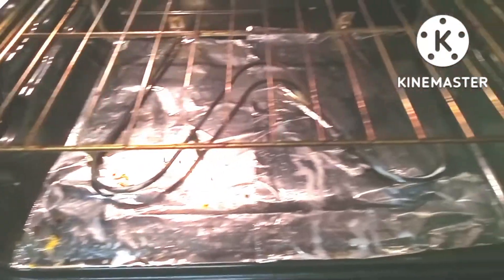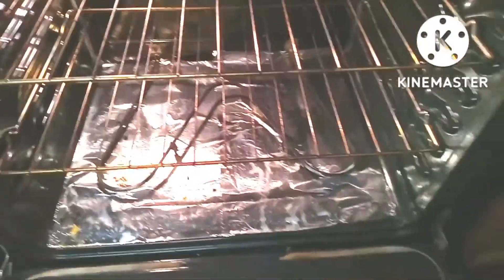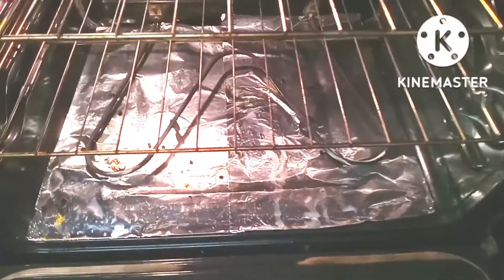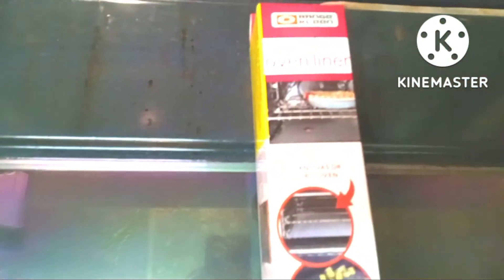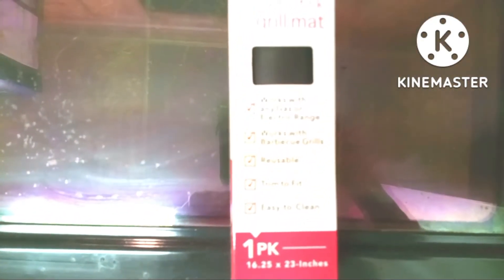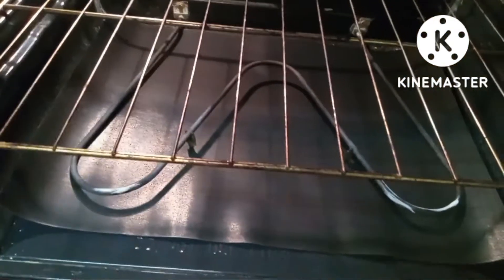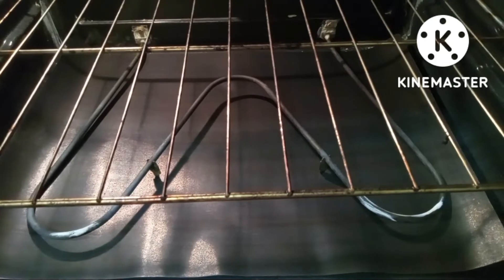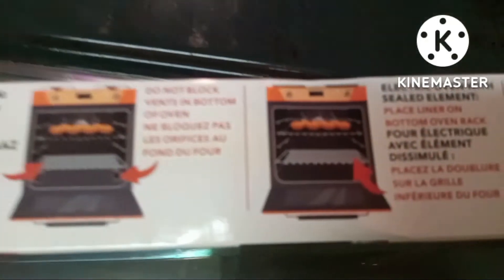HOW TO KEEP YOUR OVEN CLEAN!NO MORE SCRUBBING!OCTOBER 2022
CHECK ME OUT ON MY OTHER SOCIAL MEDIA ACCOUNTS BELOW.

DOSH...

UPSIDE.

Hi! Plus, earn $5 for signing up after you make a bank- or card-funded payment of at least $5 within 14 days.

Hey! Try it using my code and you’ll get $5. PGFCZSW

DIGIT
Check out Digit. It's a service that automatically saves your money, so you don't have to think about it.